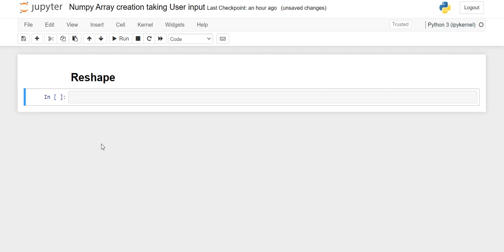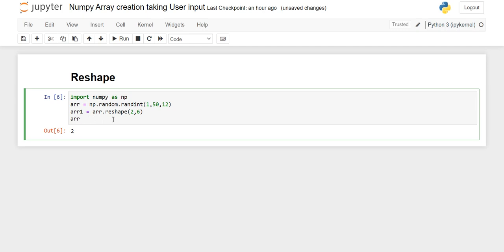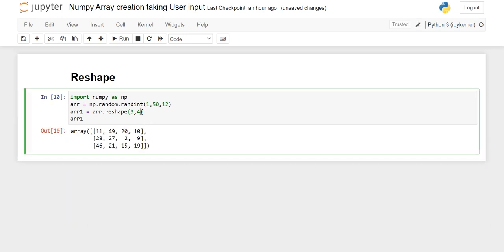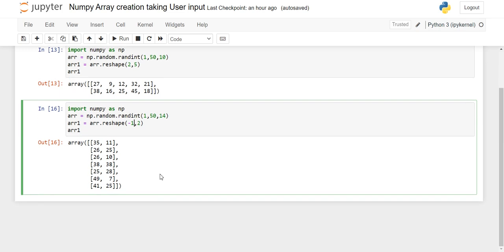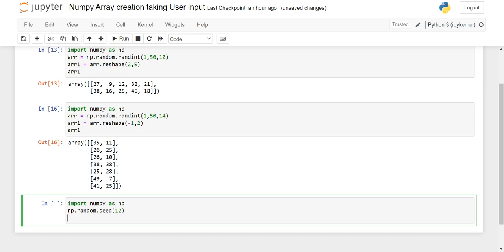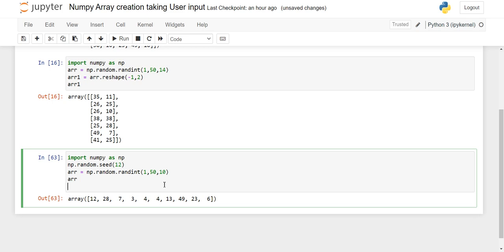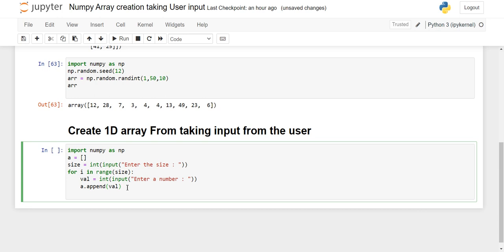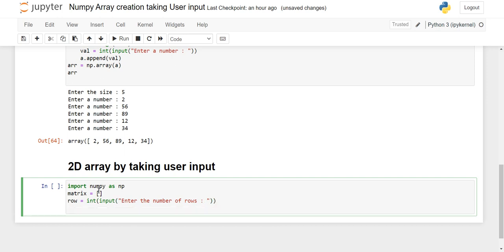NumPy Library | Reshape , Seed & Creating 1D & 2D NumPy Array by user input